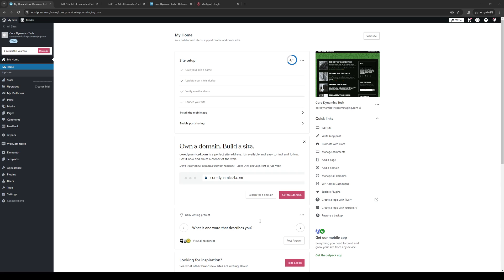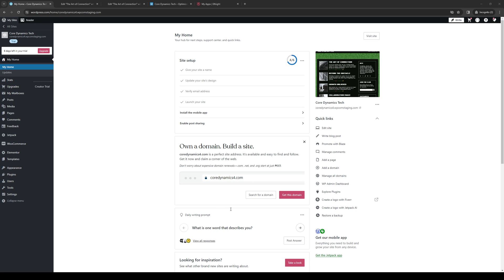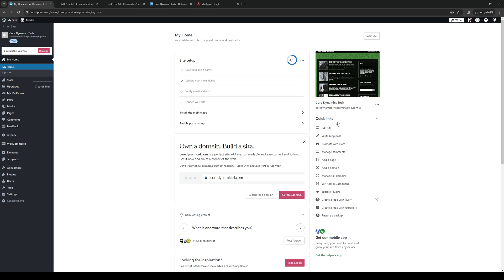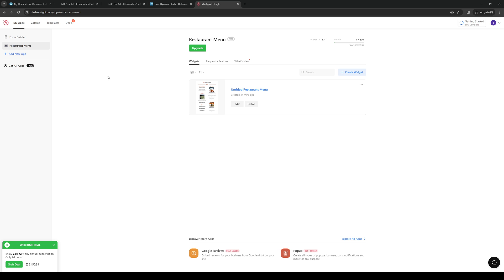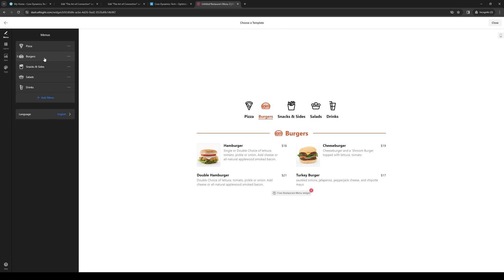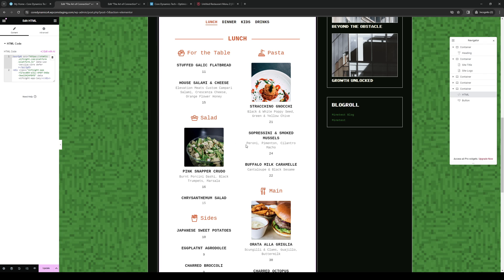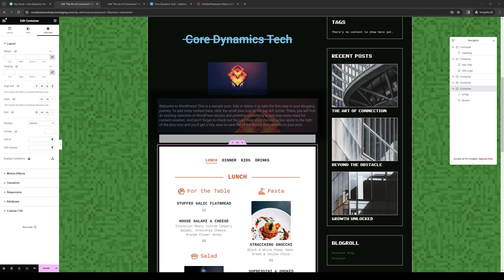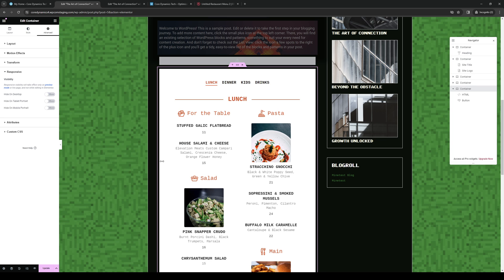How To Show Hamburger Menu On Desktop In Elementor (Full 2024 Guide)